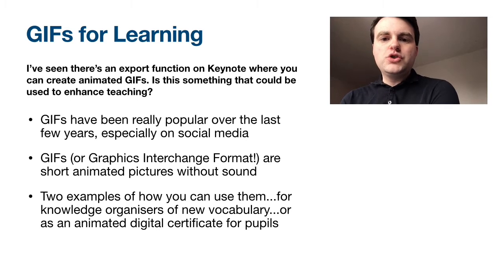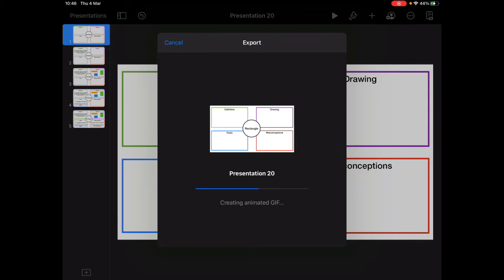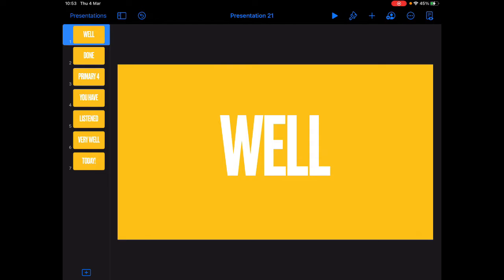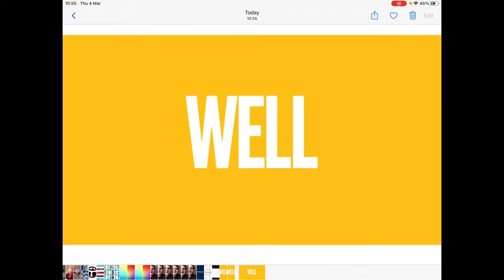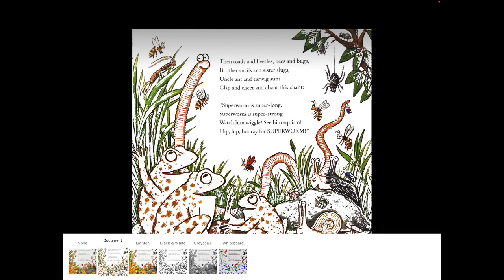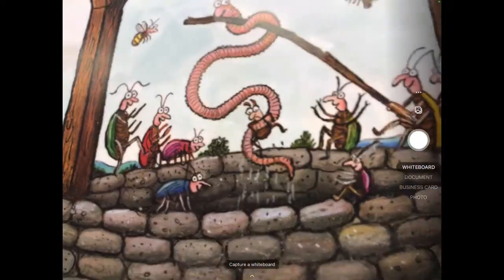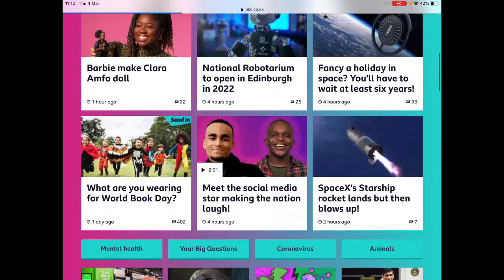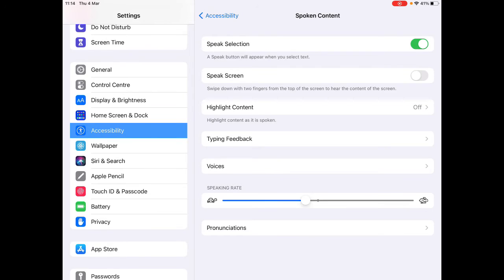Inspire Learning Q+A Video 5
Welcome to this week’s Inspire Learning Q+A video in Eildon West presented by Roddy Graham from Tweedbank Primary School. This week’s topics are...

- Creating GIFs to enhance learning (00:38)
- Scanning documents using Microsoft Lens (08:21)
- Using the text-to-speech accessibility functions (13:32)